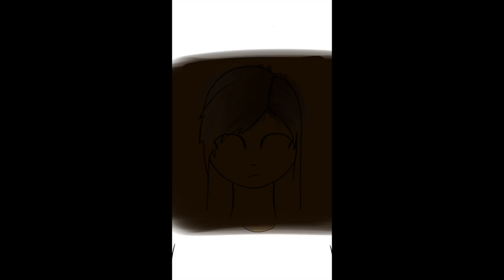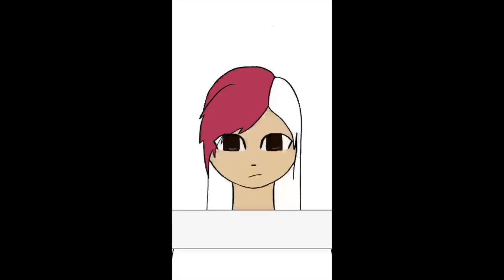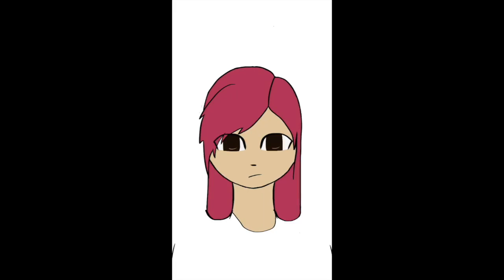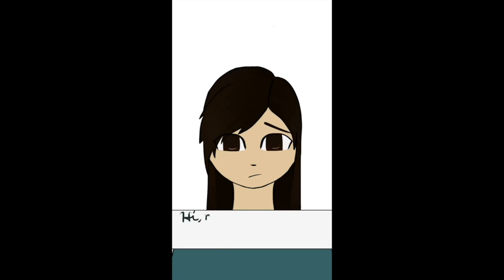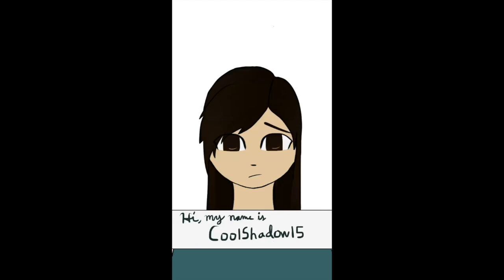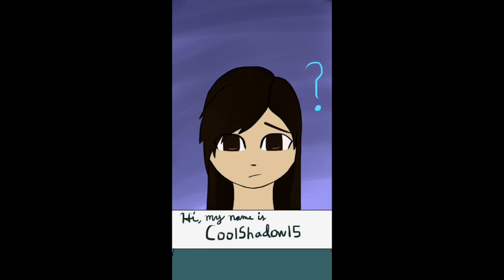Changing the Channel.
OOFT SO GLAD TO HAVE THIS OFF MY CHEST.

Vid Summary: I've had the username CoolShadow15 for years, but now I see it's not very unique. SO time for a change! It'll now be Novi B Meka, and I'll change this channel's name on April 21st. Waiting so that as many people as possible can see it despite my impatience. Boom done. Lol this is my first serious serious description.

PS: Won't be able to change my NewGrounds unless I get supporter status so that'll stay the same.

I post the videos first as unlisted, then I switch it to public once I got the thumbnail, description, tags, etc figured out.